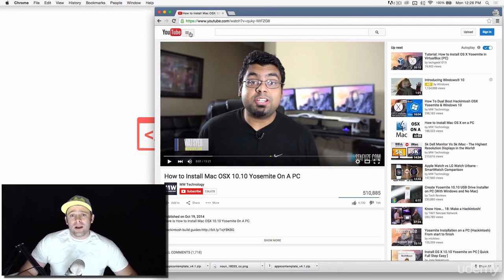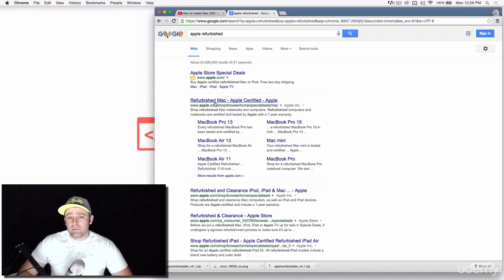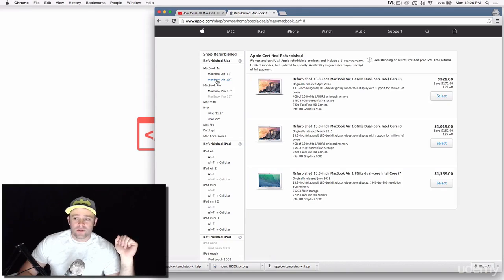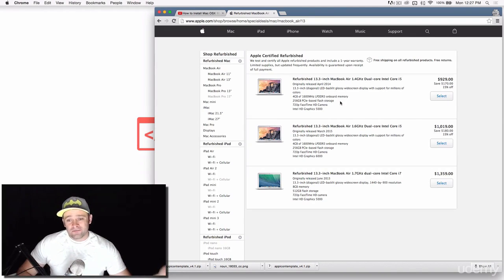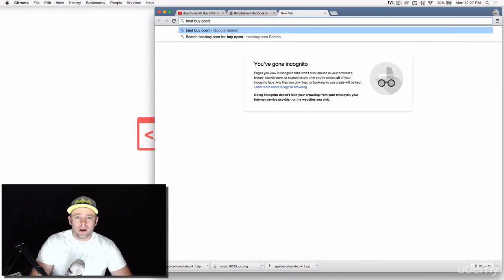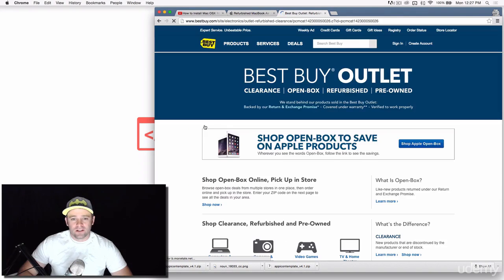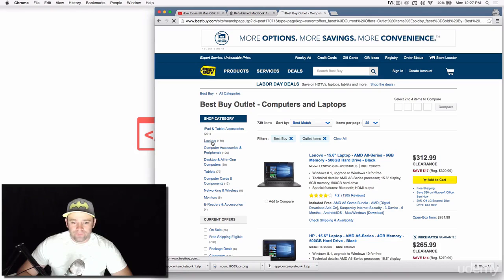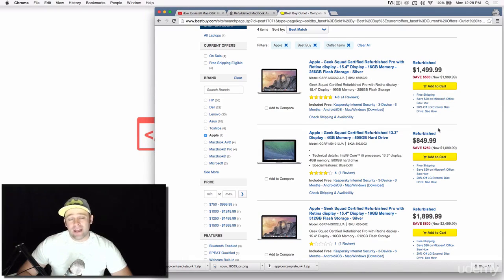002 How to Run Mac OSX on PC